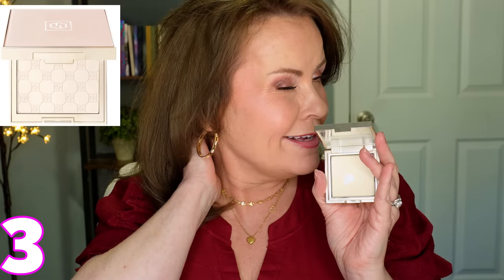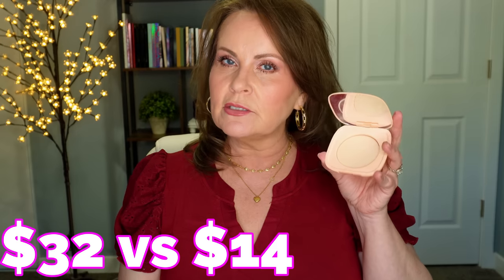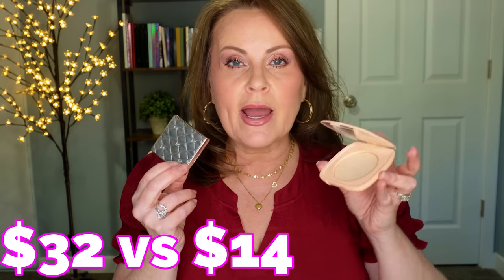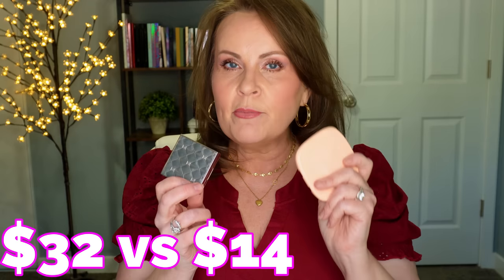DRUGSTORE Makeup Better Than LUXURY Products - Over 40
It's so much fun for me to be able to bring you drugstore makeup alternatives. Drugstore makeup that beats high end or luxury makeup. And if it's affordable that's great too. So if you've been looking for substitutes for Sol de Janeiro, Haud Labs, Huda Beauty or Mac Lipsticks, I've got you covered girlfriends!

Where to find skincare ingredient lists.

*Products Mentioned:
1- Sol de Janeiro Bum Bum Cream
2- Alternative Cream

3- Jouer Hydrate & Set Pressed Powder in Translucent

5- Huda Beauty Cream Stick Blush in Proud Pink
6- Alternative Stick Blush in Techno Pink

9- Mac Lipstick in Creme De La Femme
(Discontinued)
10- Alternative Lipstick in Rose Quartz

12- Alternative High Shine Lipstick in 23 Inspire (worn)

14- Alternative Lip Crayon in Stay Exceptional (worn)

15- Leggings in Medium Gray

16- Top in Medium Wine Red

17- Earrings Gold Hoops

18- Necklace heart link gold

19- Necklace 2 Dainty Hearts
Sorry its discontinued, but take a peek at this one

*Makeup Worn:
Glossier Foundation in Light 4
Maybelline Lash Lift Mascara

This has no impact on the cost to you, the consumer. I link to products this way whenever possible, and it has no bearing on the products I choose to review or recommend because all products can have links attached to them, no matter what they are. I would link the products on Ulta/Sephora/etc website anyway as a means of connecting you to the products, so now it simply offers the potential for a small financial benefit to me, which I greatly appreciate. Feel free to use, or not use, the links provided. And if you decide to use them, thank you so much! Also, if you would like to help a little more, when watching one of my videos please watch it all the way through, that helps to show the YT algorithm that people are interested in my video. If you have time, watch one or two of the ads shown with the video, that's the only way YouTubers get paid at all, if people watch the ads. So if you have a favorite Youtuber, you now know how you can support them with these little tips. THANK YOU SO MUCH FOR YOUR SUPPORT!